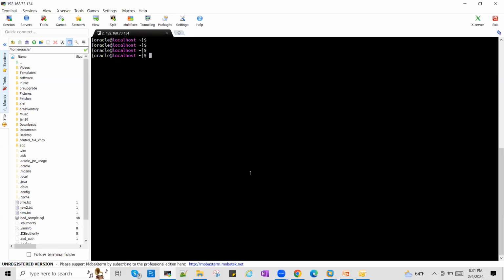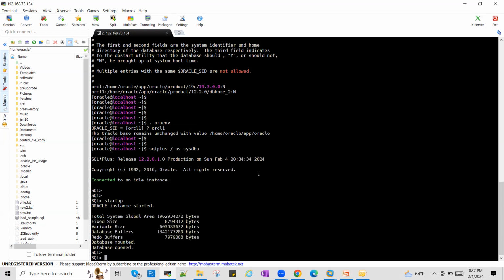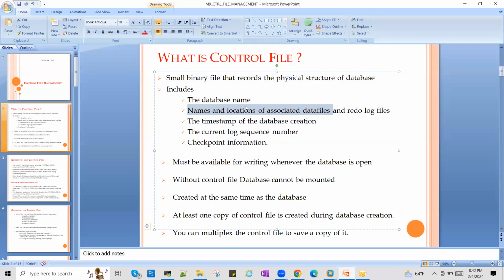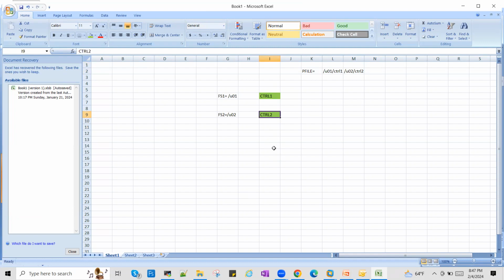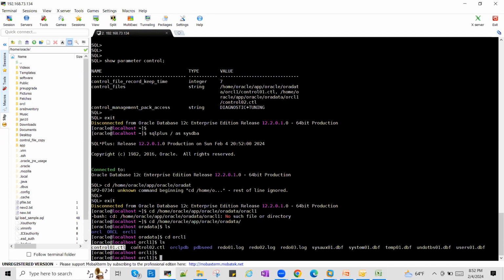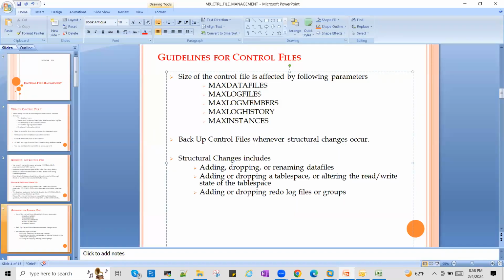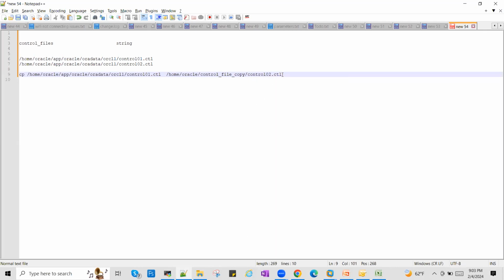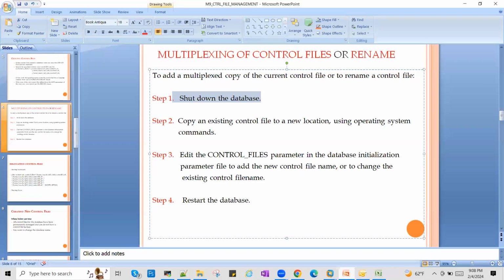Db Control file management 1